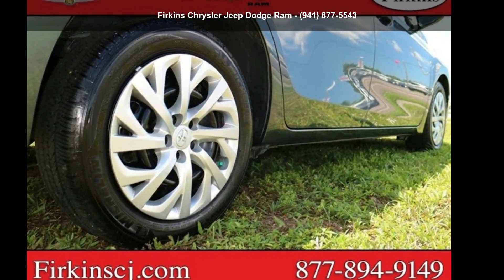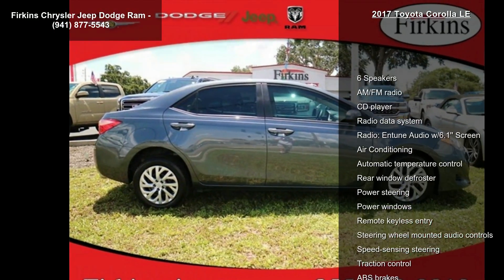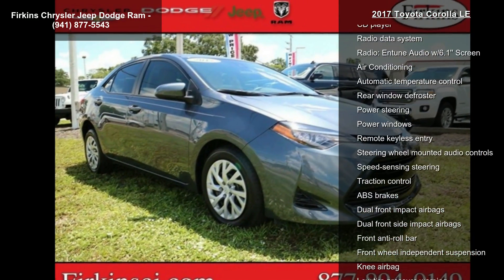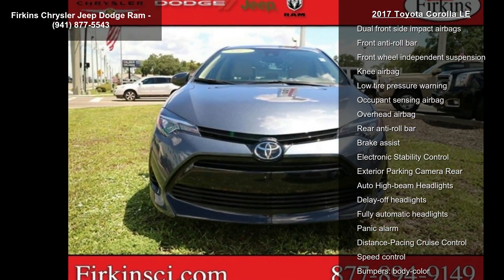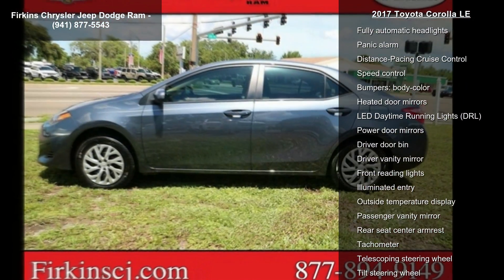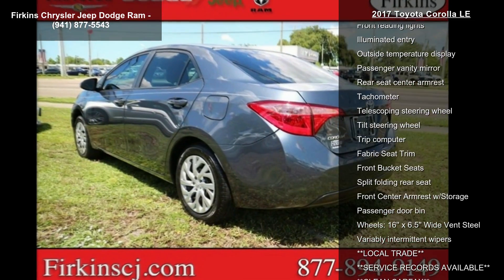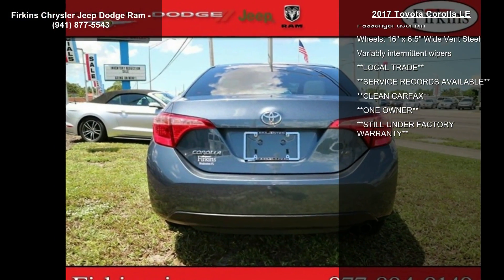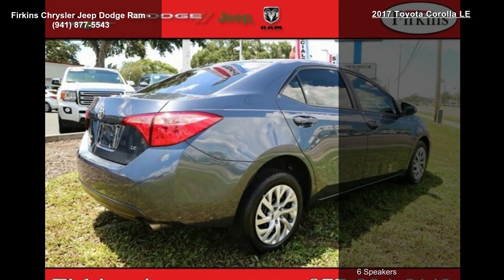2017 Toyota Corolla LE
New Price! CARFAX One-Owner. Clean CARFAX. Slate 2017 Toyota Corolla LE FWD CVT 1.8L I4 DOHC Dual VVT-i Corolla LE, **LOCAL TRADE**, **CLEAN CARFAX**, **ONE OWNER**, **STILL UNDER FACTORY WARRANTY**.

Awards:
  * 2017 IIHS Top Safety Pick    * 2017 KBB.com 10 Best Sedans Under $25,000   * 2017 KBB.com 5-Year Cost to Own Awards   * 2017 KBB.com 10 Most Awarded Brands   * 2017 KBB.com Best Resale Value Awards

Reviews:

  * Backseat is roomy enough for adults; the LE Eco's high fuel economy; a lot of standard equipment and safety features for the money; smooth ride quality on the highway and in the city. Source: Edmunds